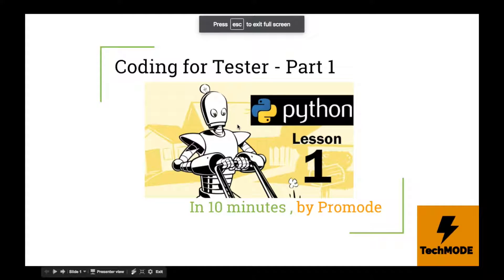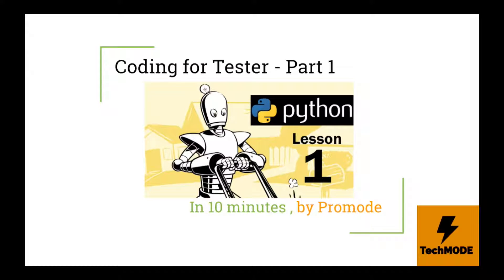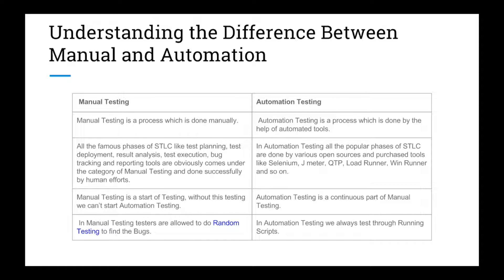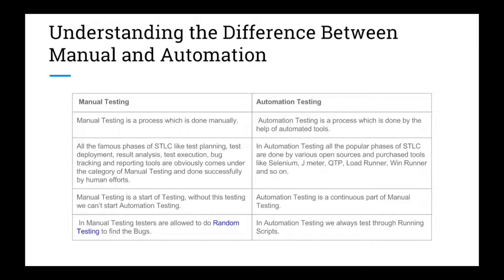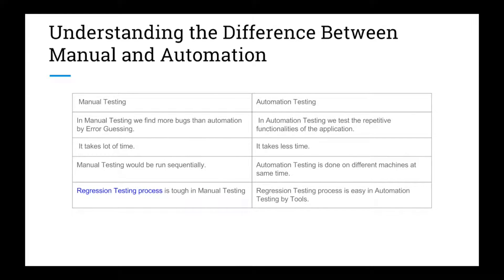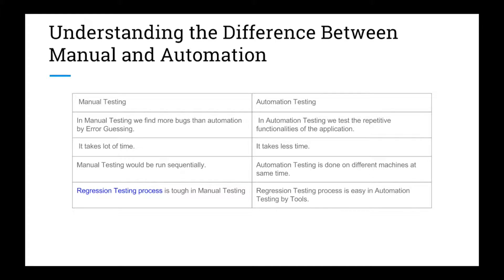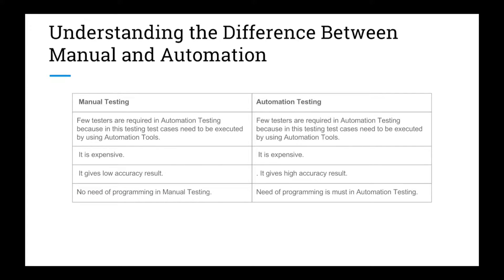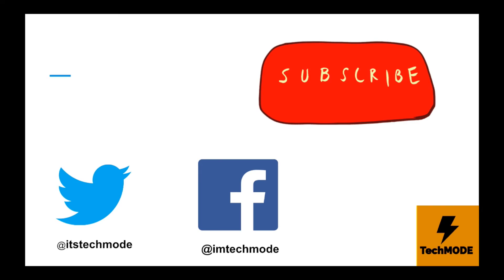Coding for Tester : Difference between Manual and Automation Testing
This is the story of me getting transform from the Manual to Automation tester. I have to work as the Manual tester for 1 year.

In this video, I talked about the difference between the manual and automation testing.